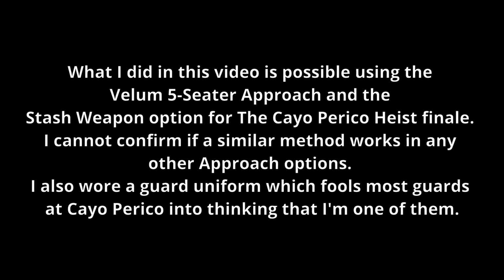Kill or shoot this guard in Cayo Perico (GTA Online) episode 2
Are there good secondary targets for The Cayo Perico Heist finale in this building at the North Dock of Cayo Perico? Watch how I get to it in GTA Online.

Gaming computer specifications:
ZOTAC GAMING GeForce GTX 1650 SUPER Twin Fan (graphics card)
32 GB (2 x 16 GB) HyperX Fury 2400 MHz DDR4 (RAM)
250 GB Samsung 860 EVO (SATA solid-state drive)
120 GB Kingston A400 (SATA solid-state drive)
Corsair CX Series CX550M 550 W (power supply unit)
Thermaltake Versa H24 - Window (computer case)
(Stock Intel CPU cooler)
GIGABYTE B365 M AORUS ELITE (rev. 1.0)
Cooler Master SickleFlow X (120 mm case fan)
AVF Gaming Freak GF-ARGHOL (ARGUS HÓLLÒ SINGLE RING FAN) (120 mm case fan)

Track: Windfall
Artist (s): TheFatRat (& Tasty)